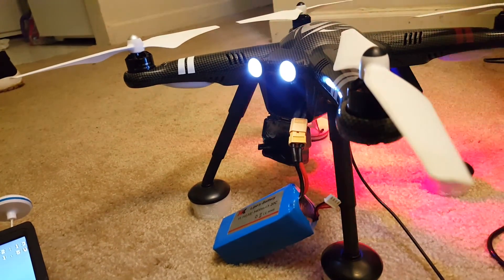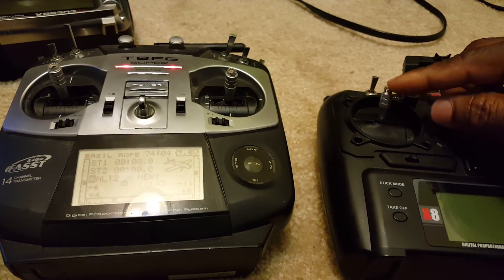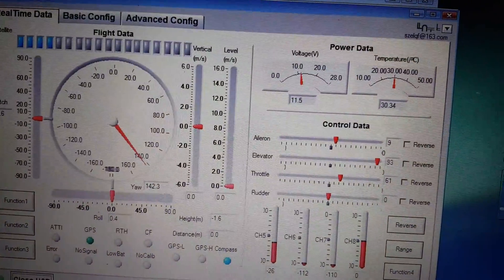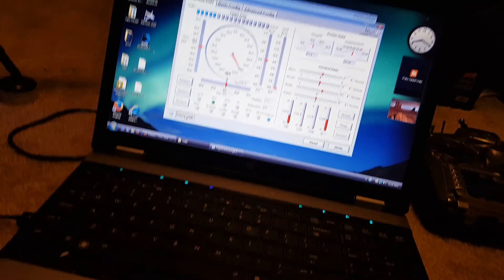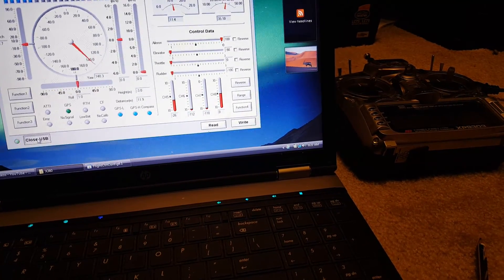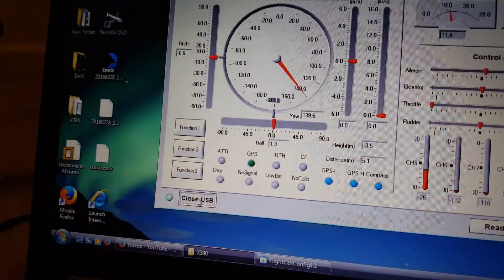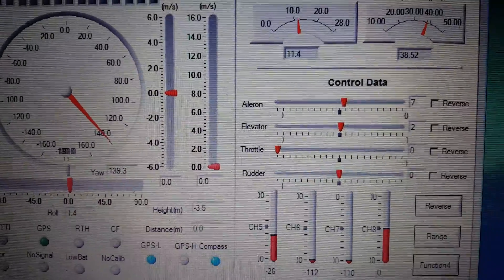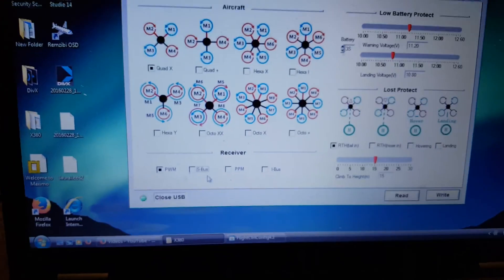Xk-380 flight config software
How to use the "flight control config" software.